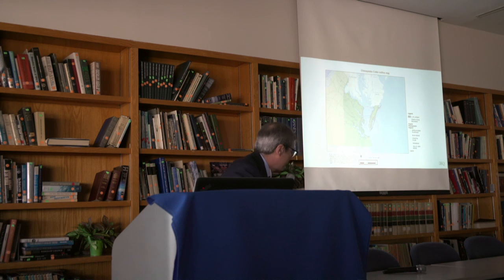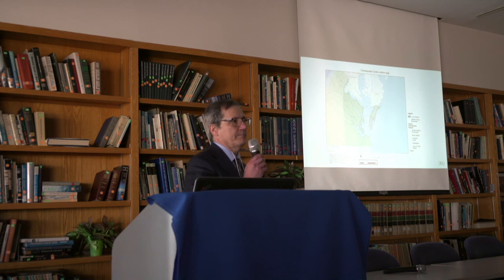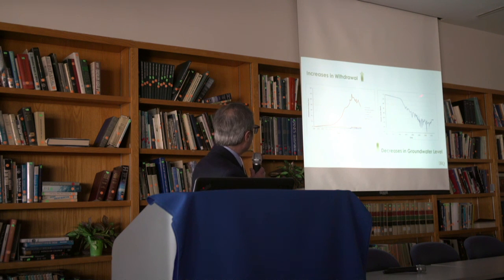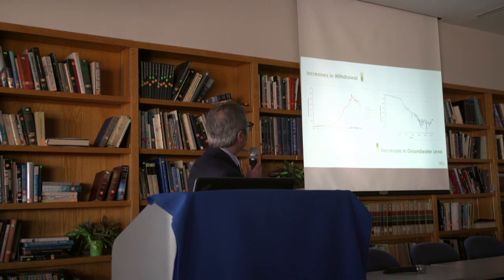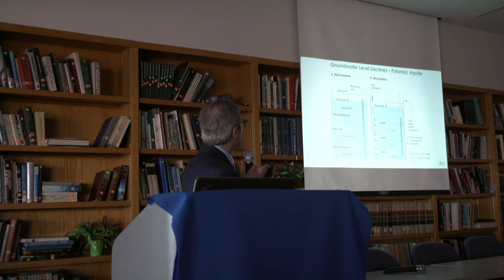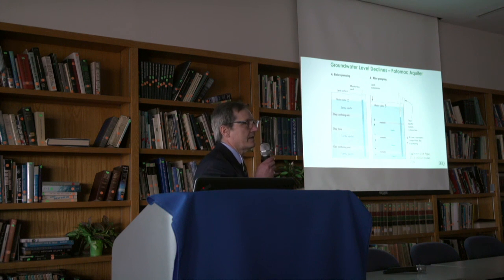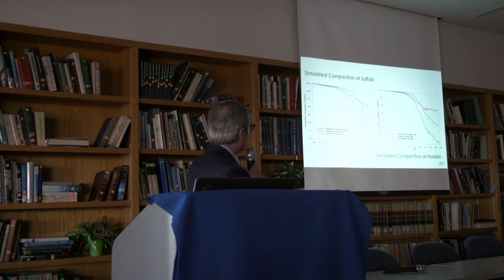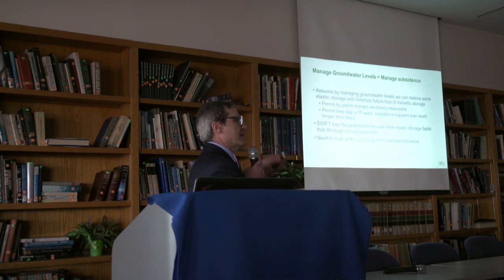2020 VLM Workshop - Scott Kudlas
On February 28, 2020,  the Chesapeake Bay Sentinel Site Cooperative (CBSSC) and Maryland Sea Grant held a one day workshop to discuss the latest science on vertical land motion, current monitoring efforts, and anticipated impacts on our coastal ecosystems.

The workshop was an opportunity for coastal resilience scientists, managers, planners, and communicators to engage with vertical land motion’s geologic, hydrologic, and geodetic community.

Here’s Scott Kudlas of the Office of Water Supply, Virginia Department of Environmental Quality, with his presentation:
Groundwater management and regulation in coastal Virginia